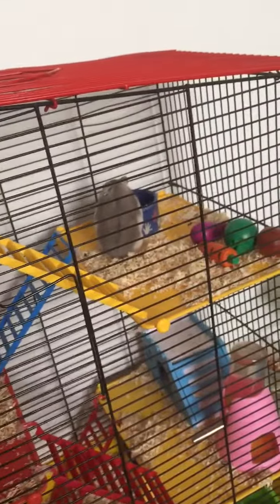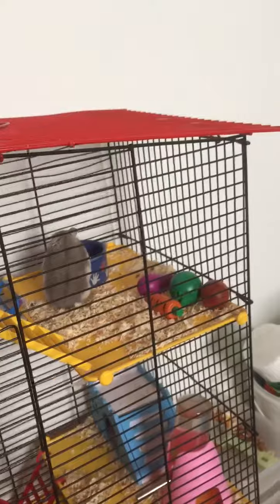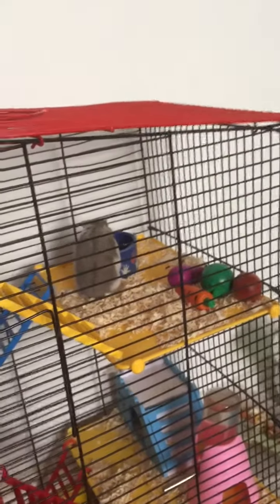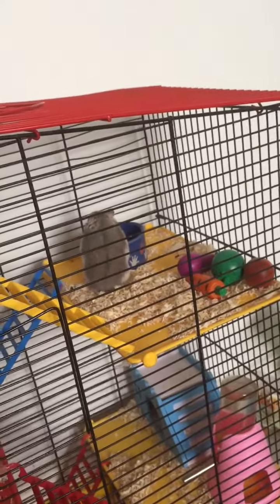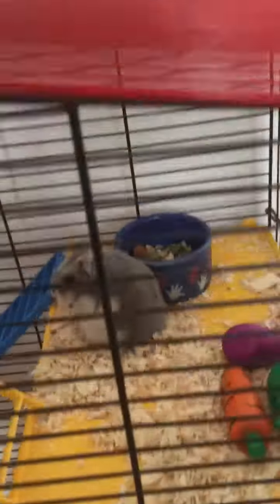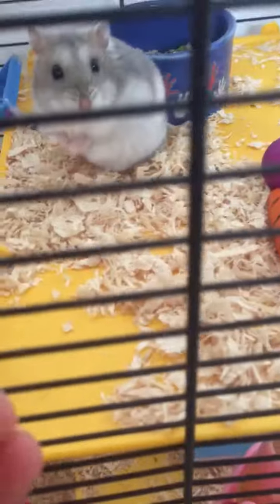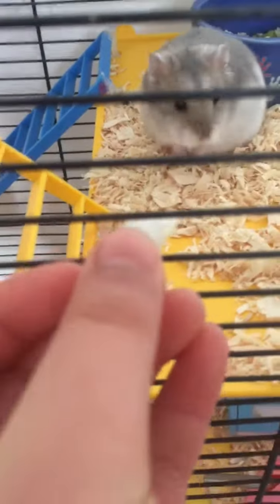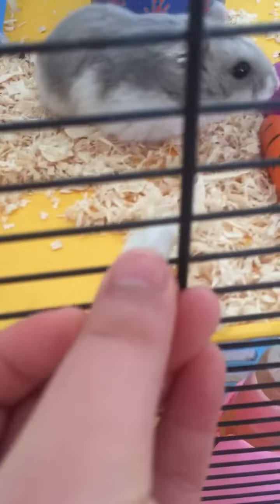More hamster videos